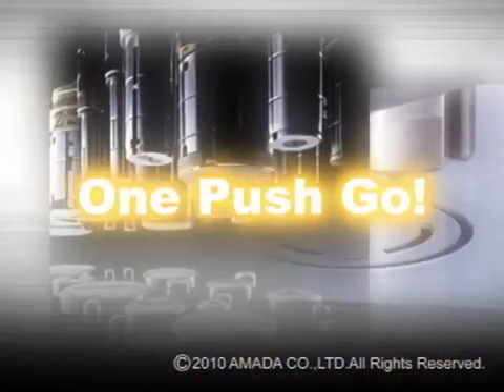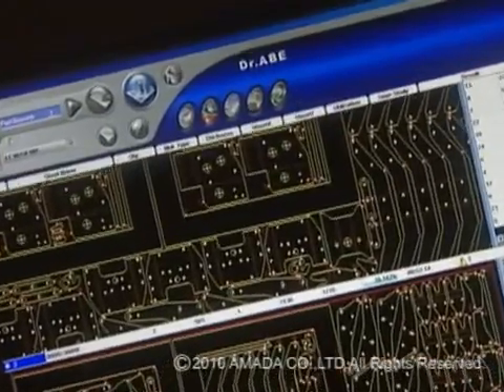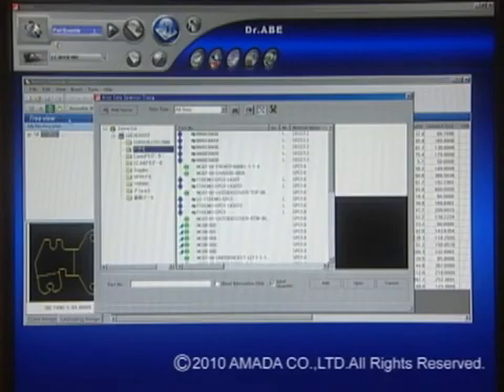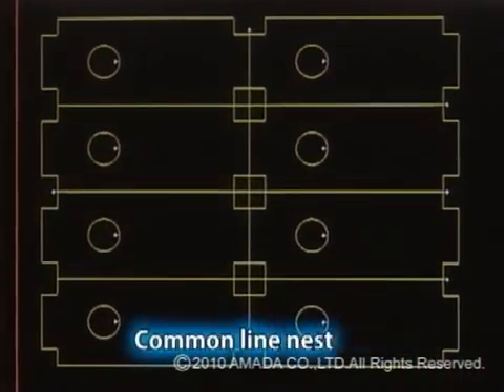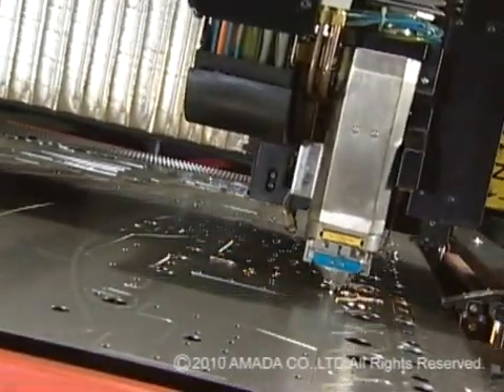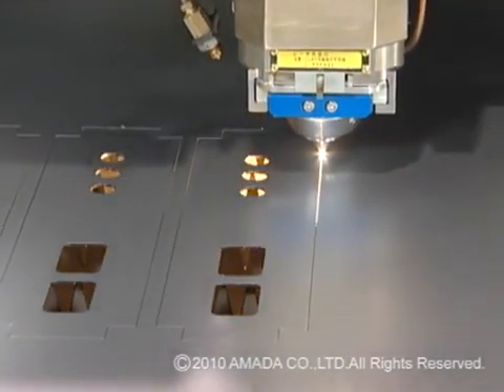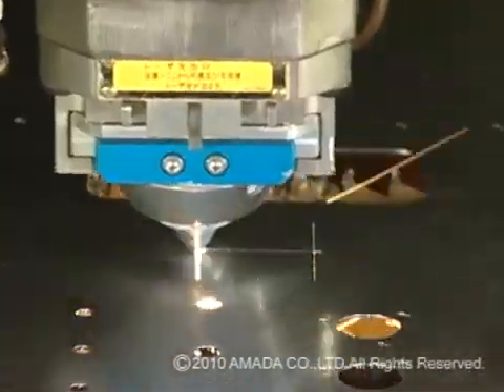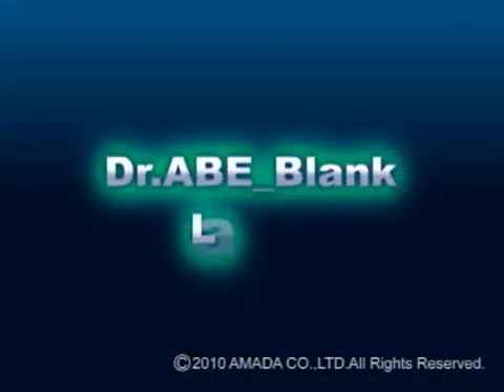Dr.ABE.Blank. Laser AMADA USA SOF e08803tb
Automatic blanking data programming system

Retrieve graphic data,then simply set the number of workers and material information.
From then on, the creation of your process data is fully automated.